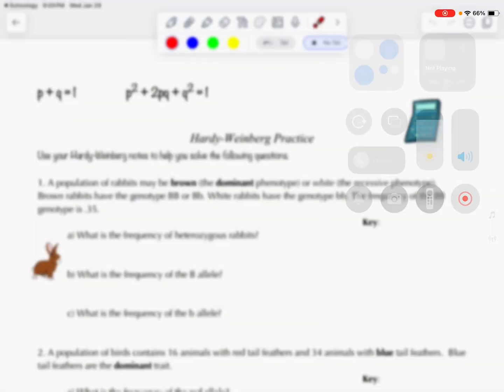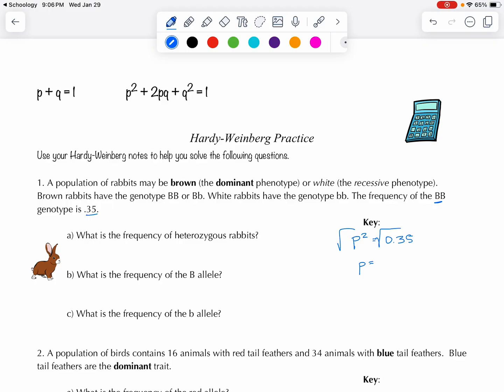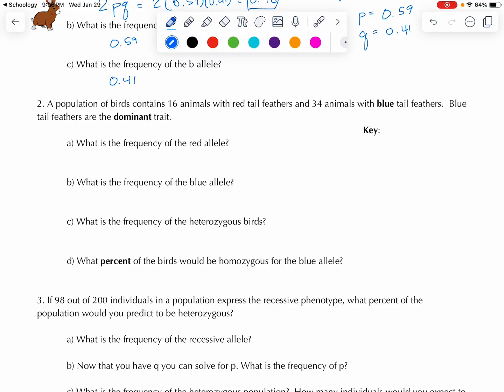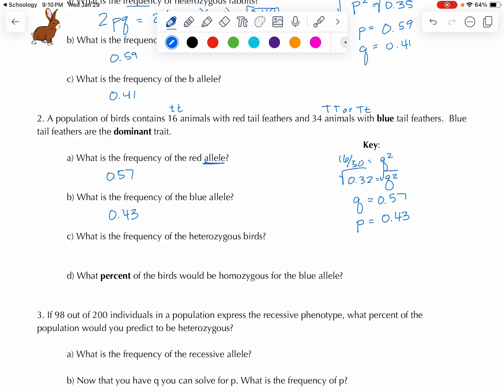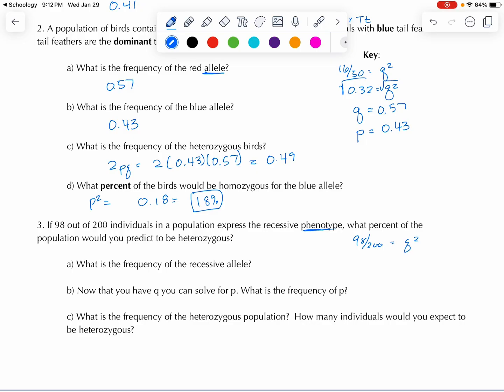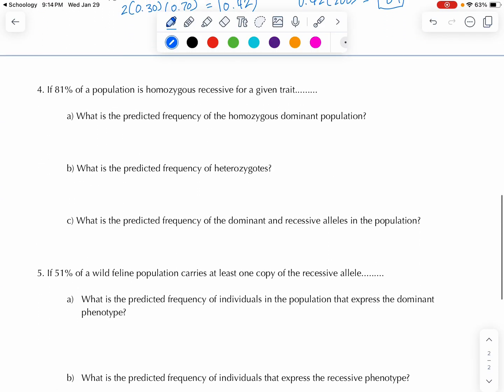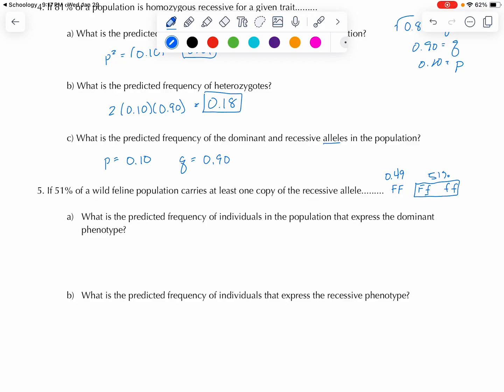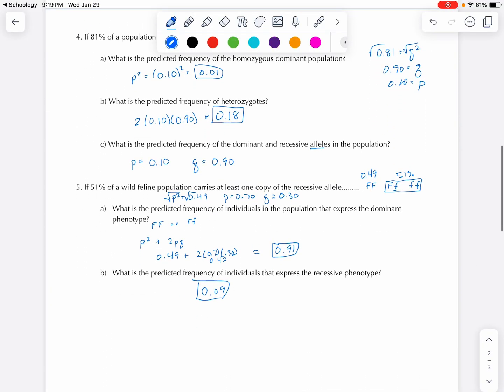Hardy Weinberg Practice